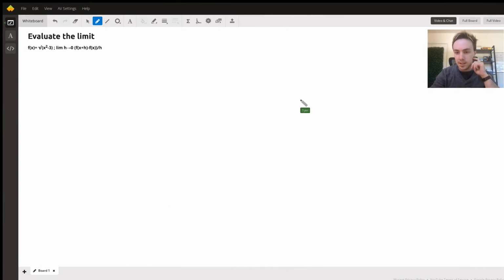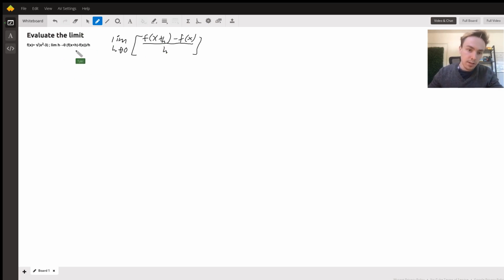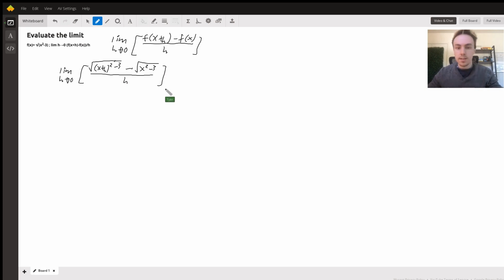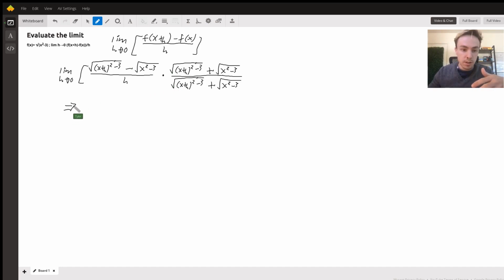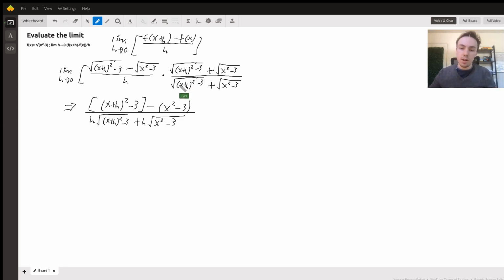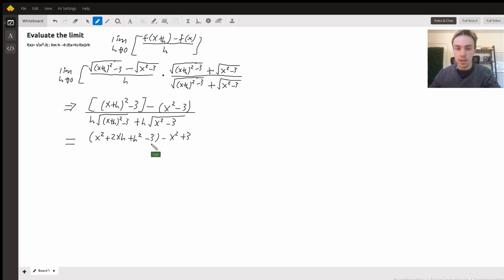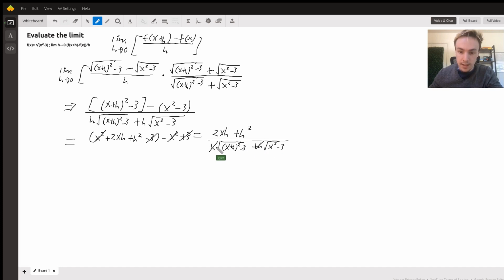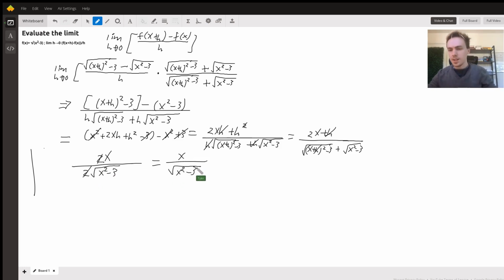Taking the limit as h tends to zero of a square root function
Question: Evaluate the limit
f(x)= √(x2-3) ; lim h→0 (f(x+h)-f(x))/h

Answered By:

Tyler B.
Bachelors in Math with 3 Years Tutoring Experience